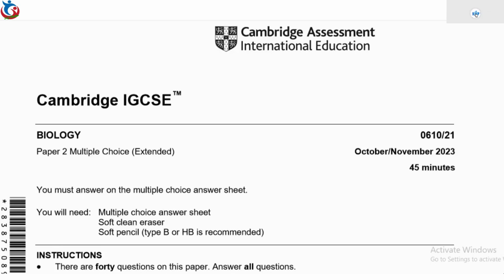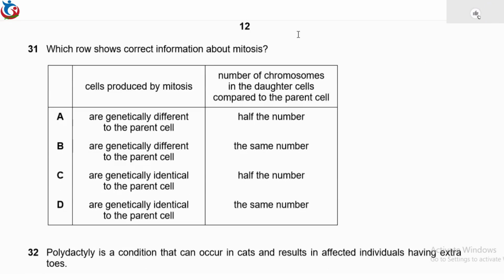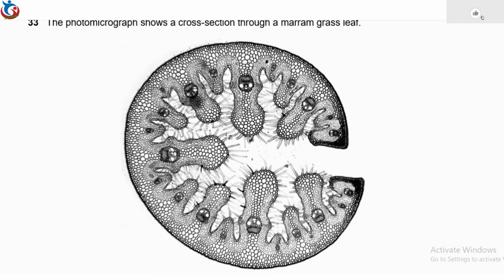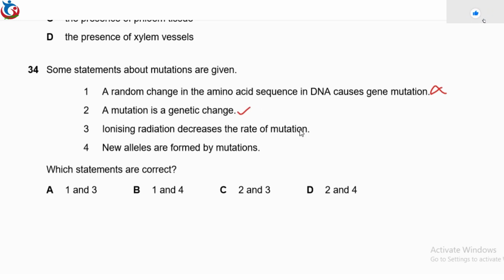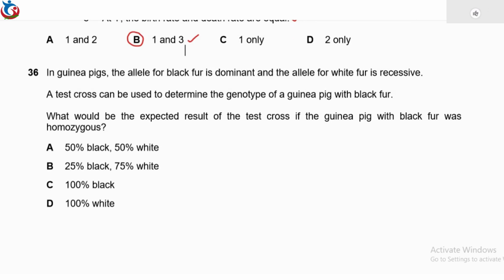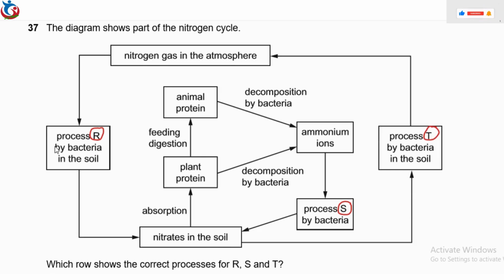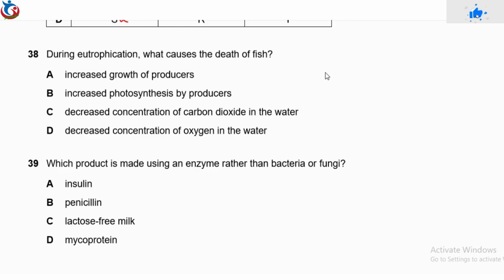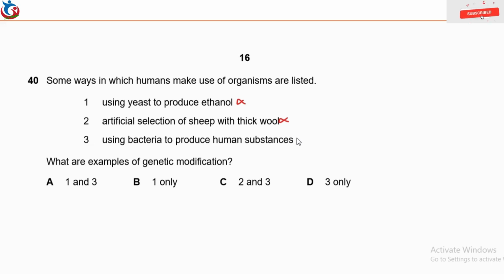2023 IGCSE Biology Questions & Answers | October-November Paper 2 Episode 3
IGCSE Biology past question and answers in preparation for this year's October/November IGCSE Biology examination